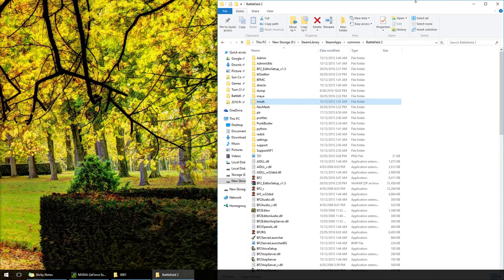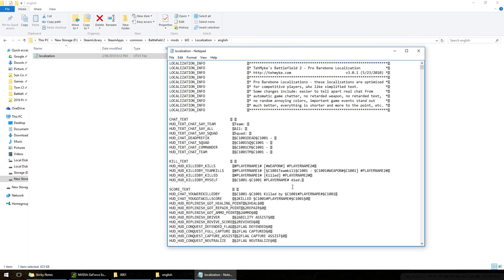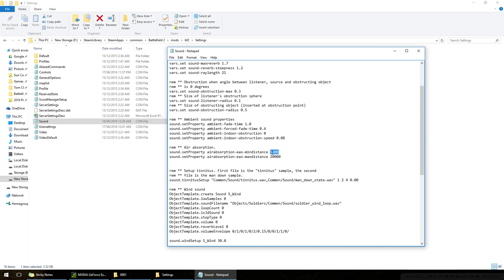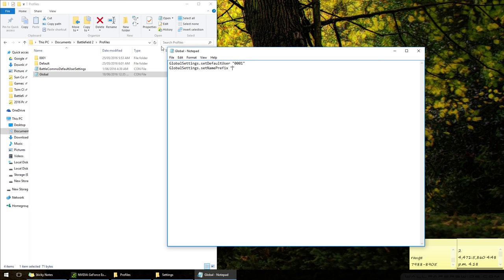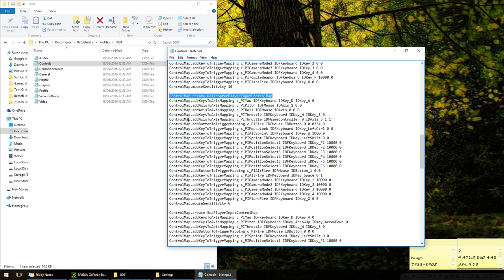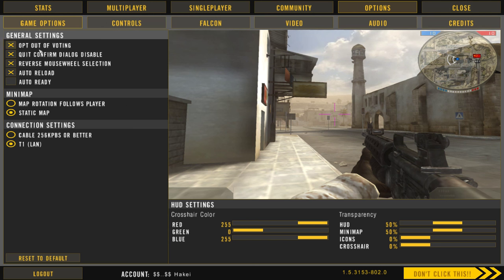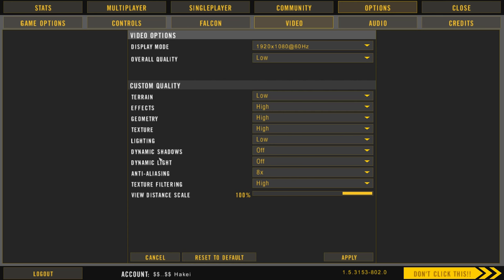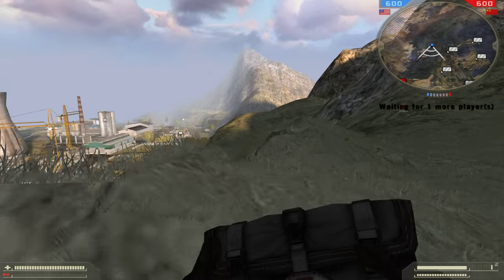Settings Guide for Battlefield 2 - BF2 Pro Tips Episode #5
Time: 1:05
REMOVE START VIDEOS:
EDIT: do NOT change Init.con. A few servers with custom maps will kick you for modified content!

Battlefield 2/mods/bf2/Movies
Rename files to anything

Time: 1:50
LOCALIZATION:
Battlefield 2/mods/bf2/Localization/english
Some servers won't allow custom dead message. You will have to change this manually. I don't play BF2 any more so I won't do it. Sorry.

Time: 5:53
SOUNDS:
Battlefield 2/mods/bf2/Settings/Sound.con
Change balance2d3d-default and -3ax to 0.9
Change eax-mindistance and maxdistance to 5000 and 20000
Change both tinnitus values to 0.00 and 0.0

Time: 8:25
USERSETTINGS:
Battlefield 2/mods/bf2/Settings/Usersettings.con
Keep default

Time: 9:25
PREFIX:
Documents/Battlefield 2/Profiles/Global.con
Input any characters you desire to be in your prefix (some work, some don't)

Time: 10:45
CONTROLS
Documents/Battlefield 2/Profiles/000x/Controls.con
Change lines to following values:
ControlMap.addKeyToTriggerMapping c_PIAction IDFKeyboard IDKey_Space 0 0
ControlMap.addButtonToTriggerMapping c_PIFire IDFMouse IDButton_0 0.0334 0
ControlMap.addButtonToTriggerMapping c_GIOk IDFMouse IDButton_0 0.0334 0
SAVE AS READ ONLY!

Time 17:20
GAME OPTIONS:
In-game
Pink Crosshair
HUD 50%
Minimap 50%
Icons 0%
Crosshair 0%

Time 18:20
COMMON CONTROLS:
In-game
Backspace for Parachute Secondary
All views to 1, 2, 3 and 4

Time 19:30
VIDEO SETTINGS:
In-game
Low, high, high, high, low, off, off, 8x, high